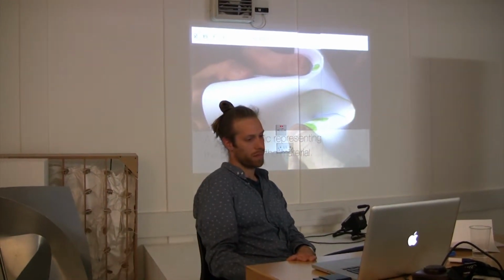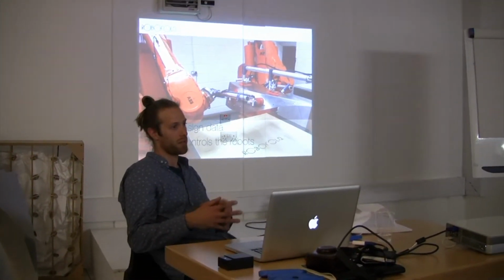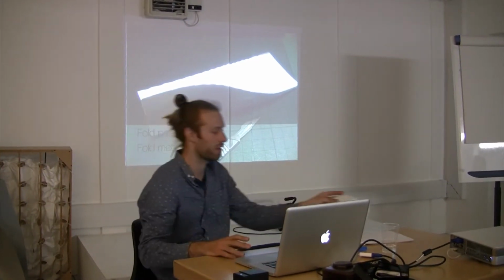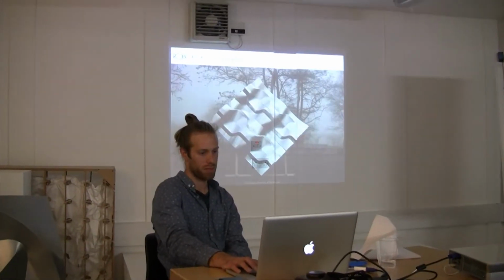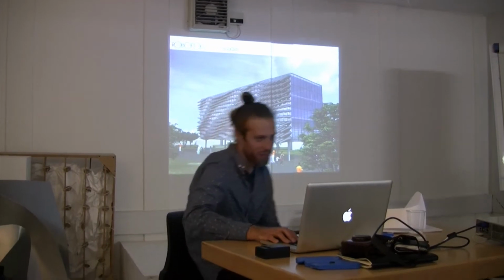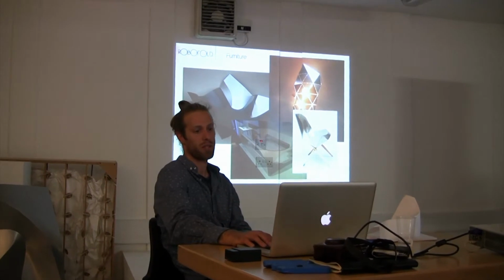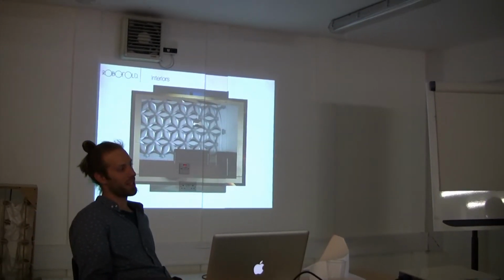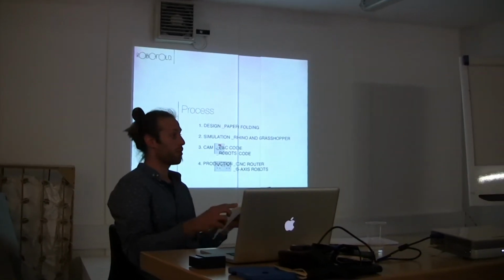Makers Guild Meetup, Jamie Elliot of JAILmake and Gregory Epps of Robofold. Part 3